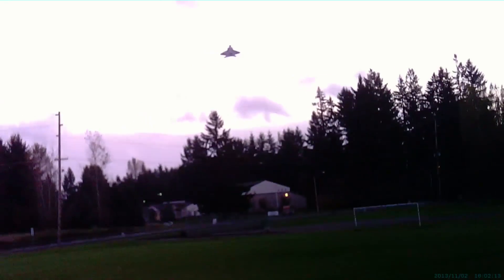F-22 RC BlueCore Prop Jet High Winds 79mph Easy to Fly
This is my flat foam version of the F-22 in the 30" wingspan dubbed the C&L-22 XL (Crash and Learn).  This plane is a piece of cake to fly and it hit a speed of 79mph / 128kph in this video, but will slow down to a crawl.  Nice to have a plane that's slow, fast, aerobatic, and just plane fun!  Ha ha (pun intended).

2 - 10gr servos: (listed below)

1800 to 2200mAh 3S battery.  (2200mAh listed below)
(I've used a 1000mAh 3S but it makes it slightly tail heavy)

This setup will give unlimited vertical and a top speed of around 50mph.  I used this setup initially and then went to the current setup seen in this video.

Current setup: (good for up to 79mph)

 (with this motor, I had to cut aluminum tubing to make a standoff sleeves because the shaft can't be reversed),

(I flashed this ESC with SimonK firmware so it really needs a voltage buzzer or Blue LEDs to indicate when the voltage has dropped below 10.5v.)